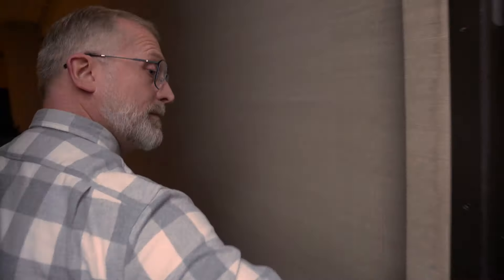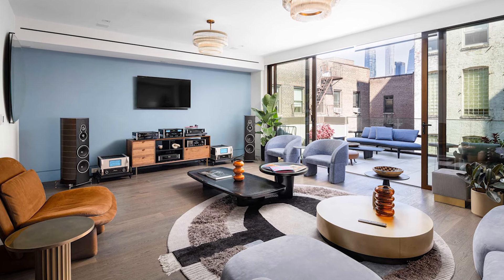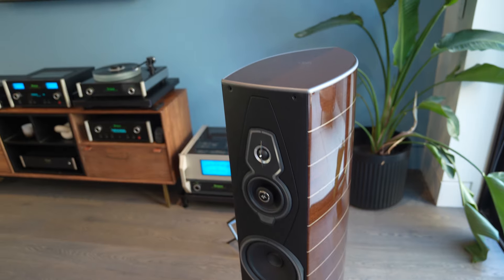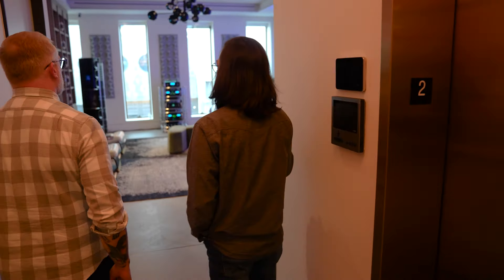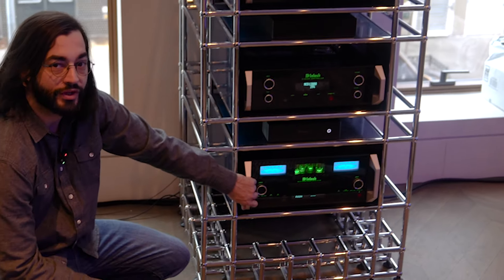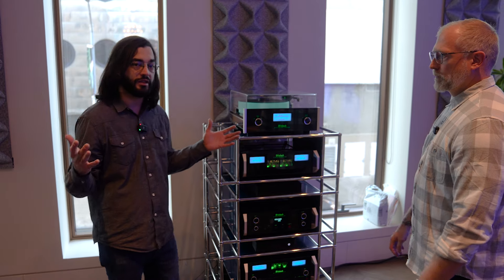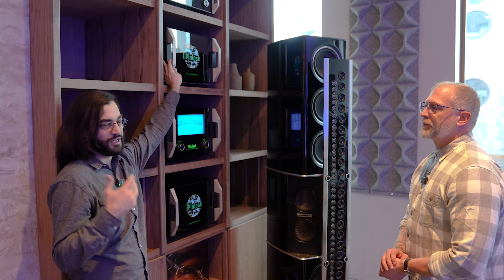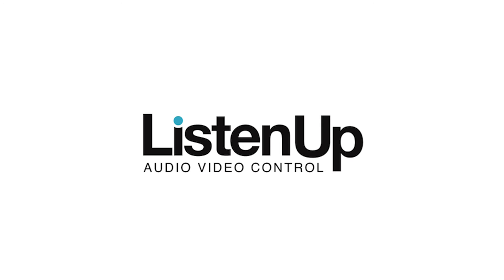Step Inside the House of Sound NYC | The Ultimate Hi-Fi Dream World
House of Sound is a destination where audio, art, and design intersect to create a truly immersive experience. Located in New York City’s Chelsea district, the experience center presents a sensory journey showcasing the finest high-end audio equipment from McIntosh Group, including renowned and respected brands such as McIntosh, Sonus faber, Pro-Ject, Rotel, and Sumiko.

Previously located in SoHo and formerly known as World of McIntosh, House of Sound offers a new approach to bringing audio excellence to life through meticulously curated listening rooms. Our hidden world transcends the boundaries of traditional showrooms, inviting guests to explore multi-sensory spaces that marry exemplary sound with striking design.

So when we were given an invitation in the fall of 2023 to get a private tour we jumped on a plane and headed to New York.  What we found was something beyond a typical factory or design center tour. What we found was a Hi-Fi dreamworld.

In this video, we demo iconic gear, including the McIntosh C2700 preamp, MCD600 CD player, MC3500 MkII amplifiers, and Sonus Faber G5 speakers. Discover how meticulous speaker setup, premium components, and expert acoustic engineering deliver immersive sound—even in imperfect spaces. Whether you're a HiFi enthusiast or new to the world of high-performance audio, this is an experience not to be missed!

00:00 - Intro: Welcome to the House of Sound, NYC
00:45 - Second Reference System Overview
02:28 - McIntosh and Sonus Faber: Power and Precision
03:21 - Warm, Natural Sound from Analog Sources
04:15 - Reference System One: McIntosh’s Best Components
05:10 - Preparing for Events at the House of Sound
05:29 - McIntosh MT10 Turntable and Digital Sources
06:10 - McIntosh C12000: The Ultimate Preamp
06:55 - Powering the System: MC2KW Mono Blocks
08:08 - Line Array Speakers: XTi 2.1 and Perfect Sound Distribution
09:14 - Final Thoughts on Immersive Audio